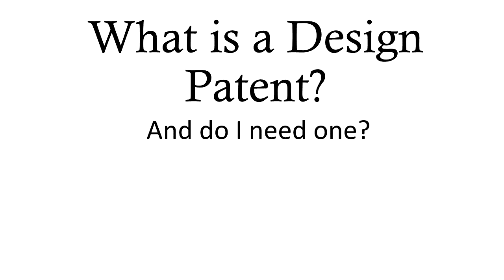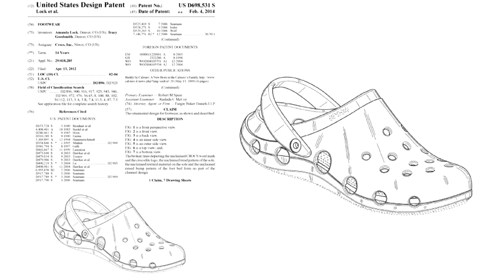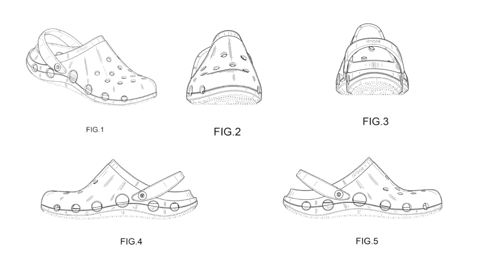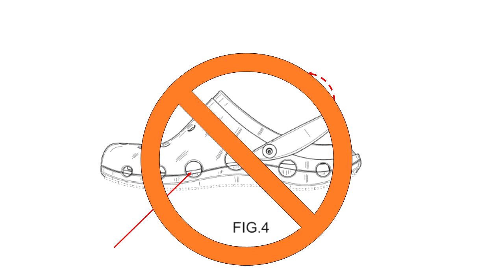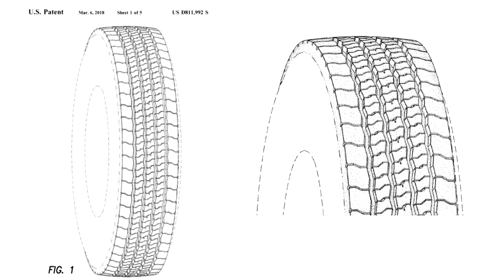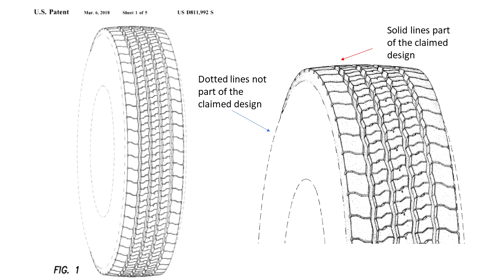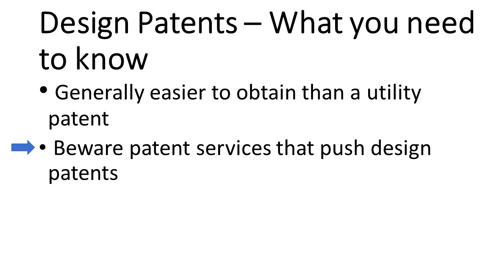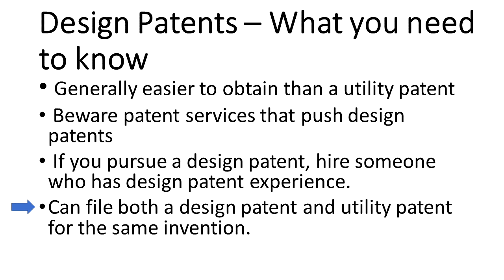Design Patents Explained in Under Six Minutes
In this episode, we review the main differences between a design patent and a utility patent.  Examples of design patents are shown, as well as a few points to consider before deciding to obtain a design patent for an invention.